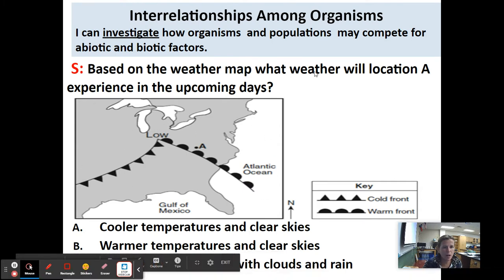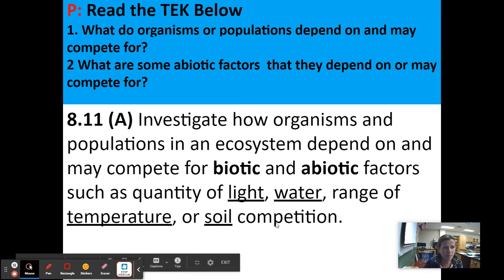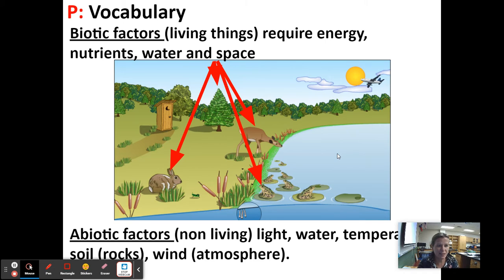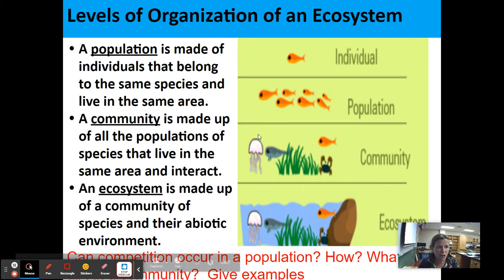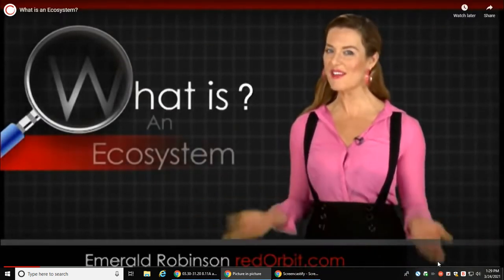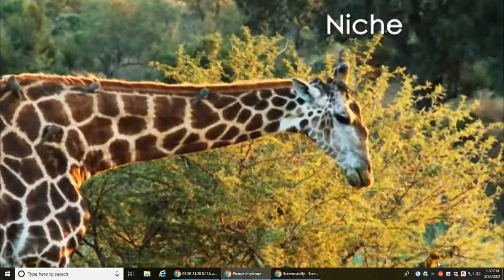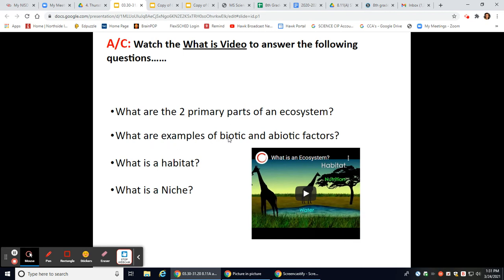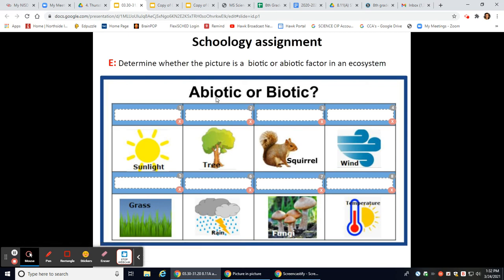Interrelationships Between Organisms